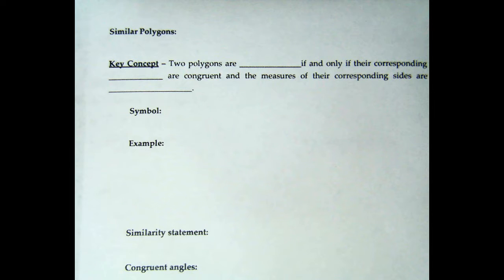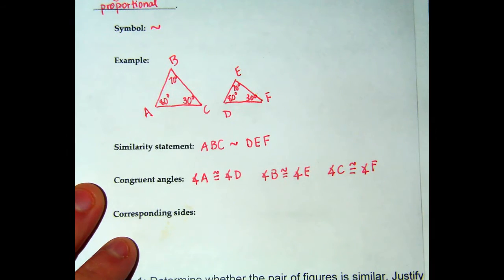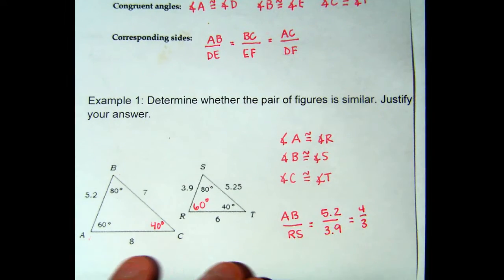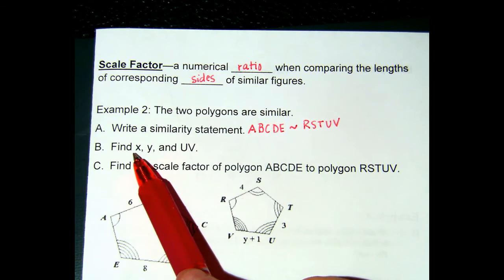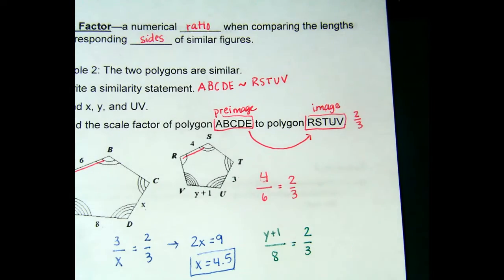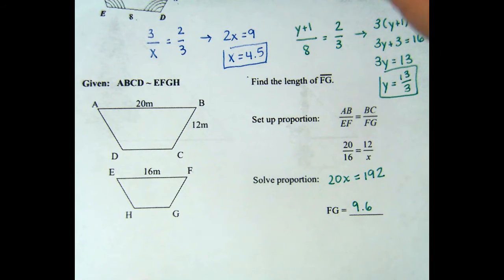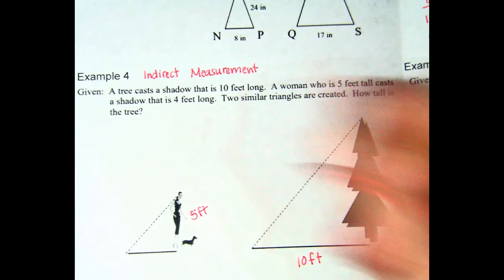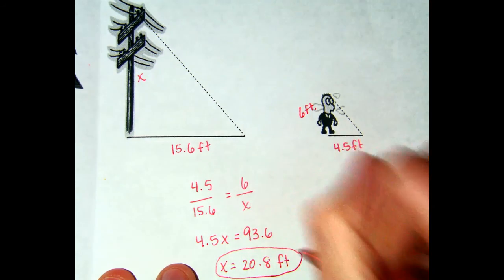Corresponding Parts of Similar Figures